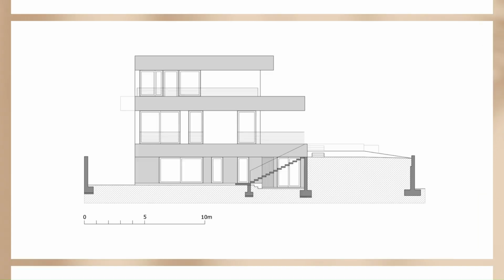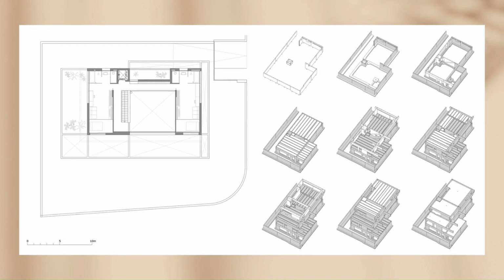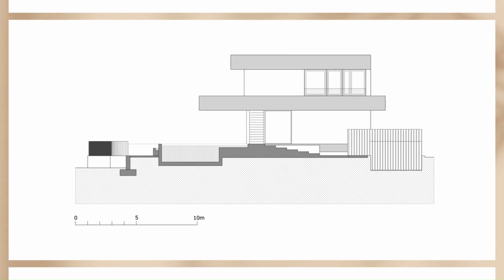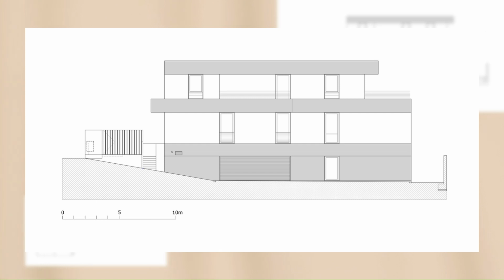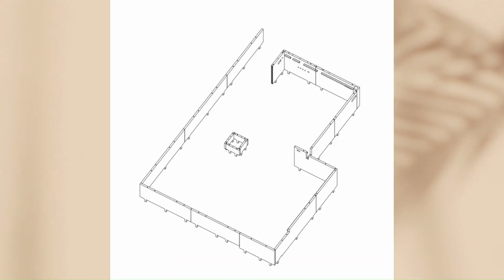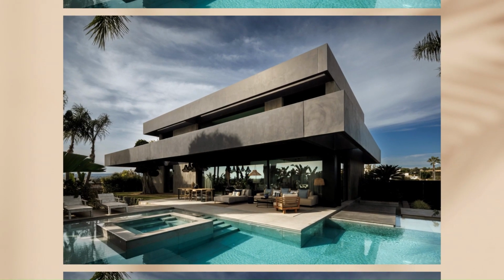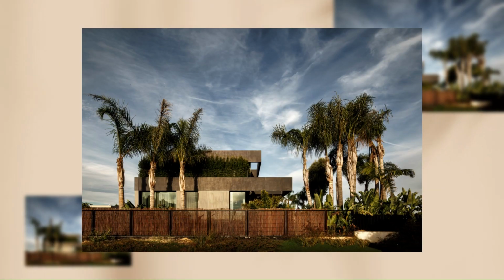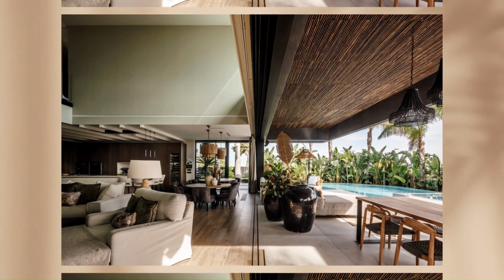Residence 321 By Ascoz Arquitectura In RIBERA ALTA, SPAIN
Residence 321: An Asian-inspired oasis by Ascoz Arquitectura. The house is an exhibition of balancing sophistication and comfort. Its structure of concrete strips generates dynamism between light and shadow.
Residence 321, which Ascoz Arquitectura signs in València, evokes the same sensations as a stay in a luxury hotel. With more than 625 square meters (6,500 square feet) spread over three levels, this residence is an exercise in balancing sophistication and comfort.

Archi Studio

Architects: Ascoz Arquitectura
Area: 622 m²
Year: 2022
Photographs:Alejandro Gómez Vives
Manufacturers:  Gaggenau, Dekovent, Dormitienda SL, Fuster Alonso, Metalux Levante SAU, My Artist Lab, Ole Lighting, Organic Design, Pando, Porcelanosa Grupo
Architect In Charge: Damián Ascoz Carrió
Technical Architect: Luis Sancho Martínez
Interior Design: Zdenka Lara Interiorismo
Landscape: Jaures
Climatic Design: MAXIM BENESTAR
Swimming Pool: ITP PISCINAS
Contractor: EKONS BY VIROSQUE
Structural Engineer: KIKE LERMA
City: Ribera Alta
Country: Spain